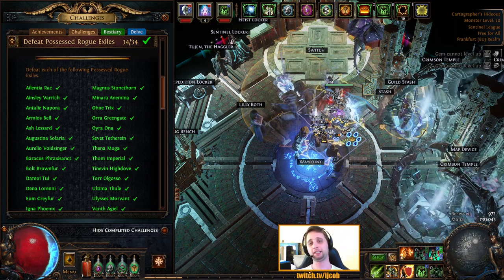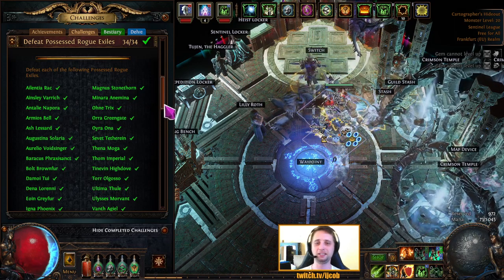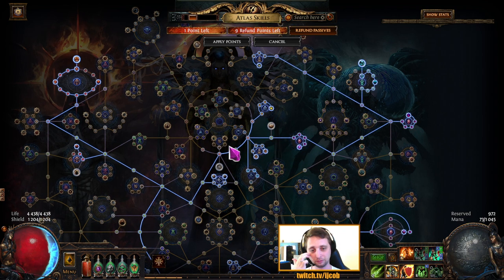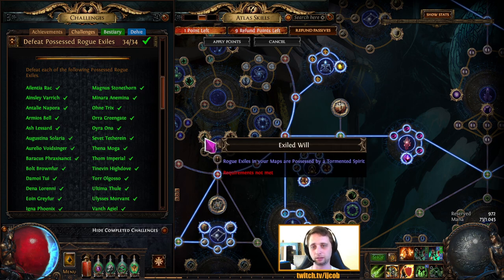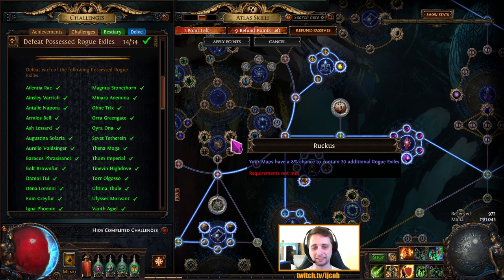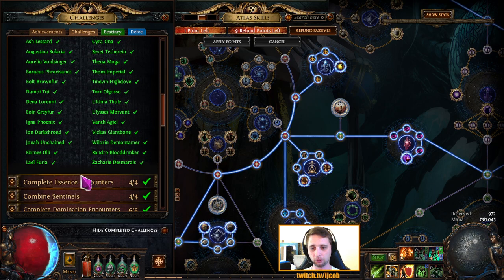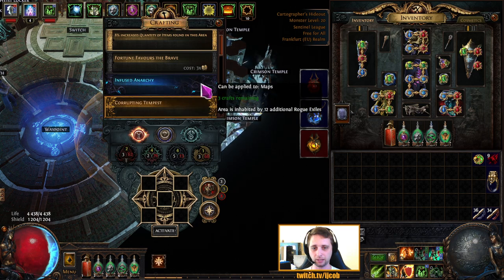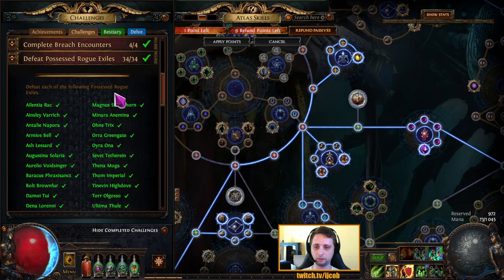PoE 3.18 | Challenge | Guide | Defeat Possessed Rogue Exiles | Sentinel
A quick guide and additional tips on the 3.18 Defeat Possessed Rogue Exiles Challenge.

If You'd like to ask me something, You can catch me live on Twitch